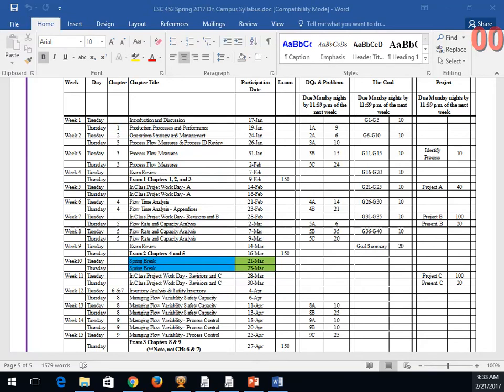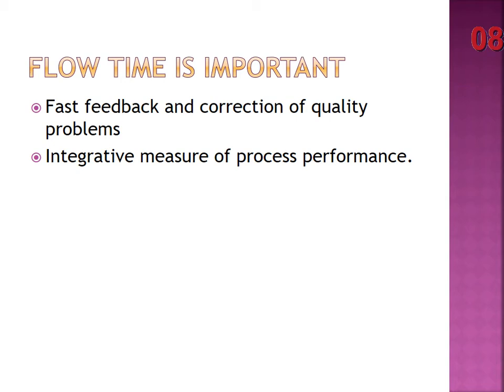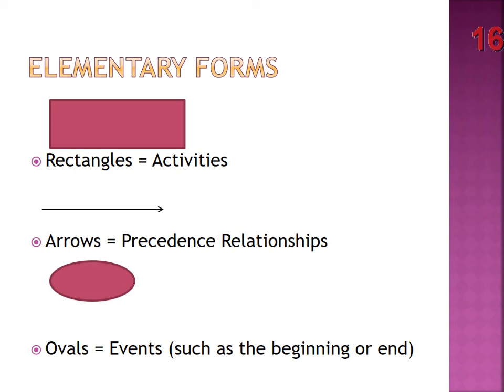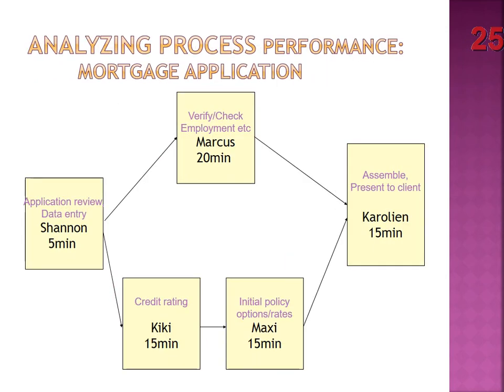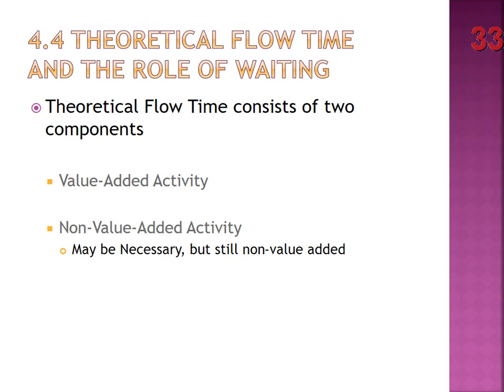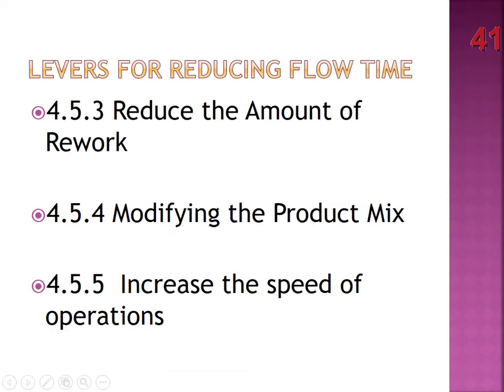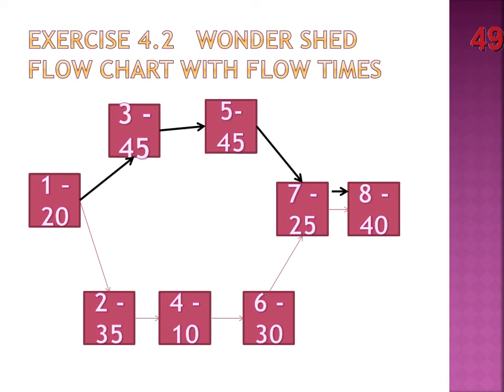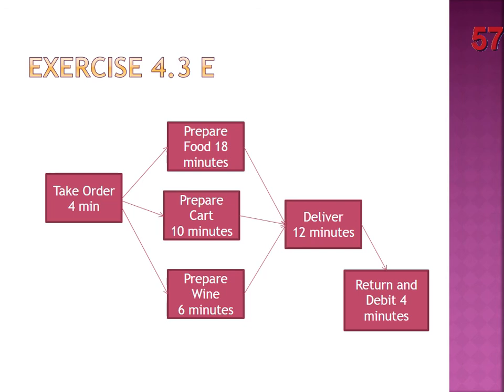Ch 4 Lecture 1 022117